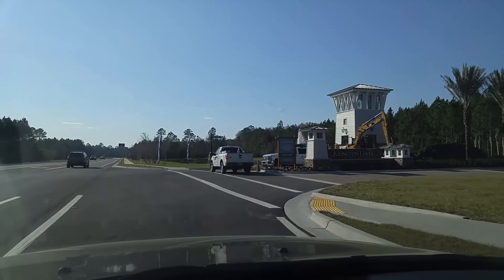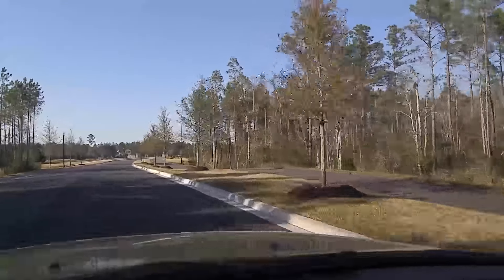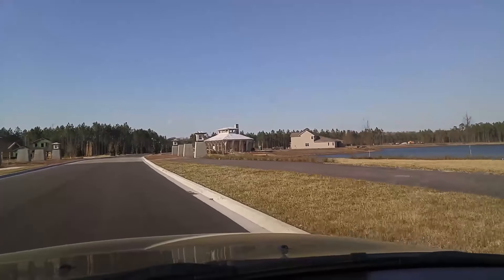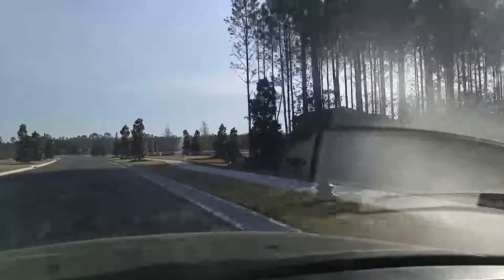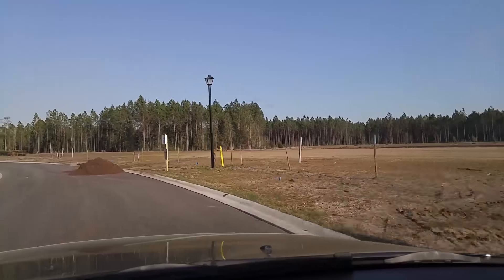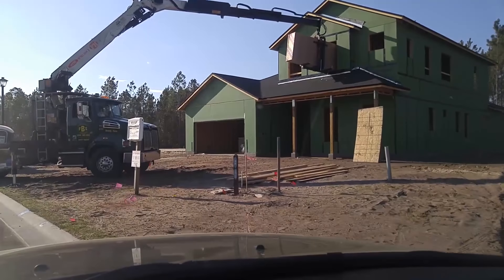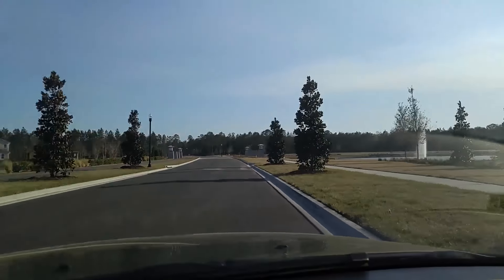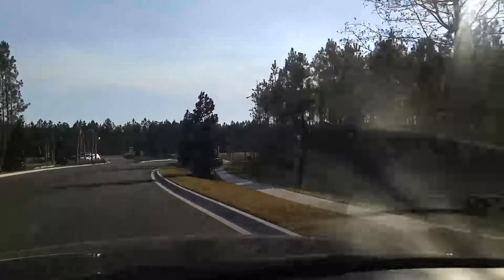Julington Lakes St Johns County Toll Brothers New Homes